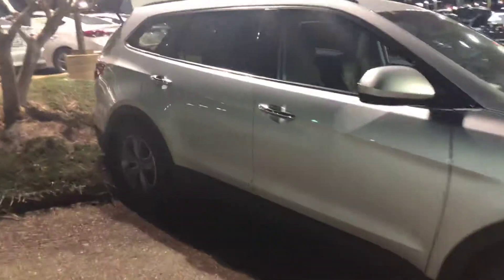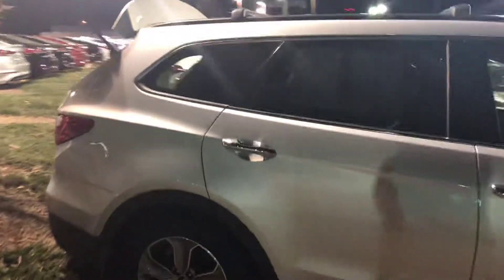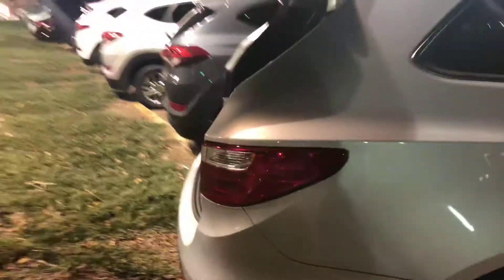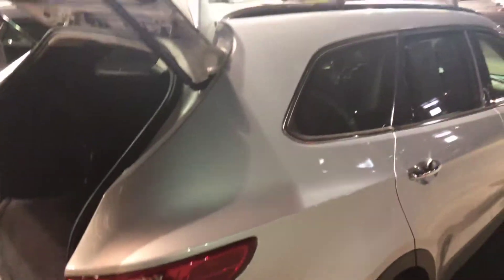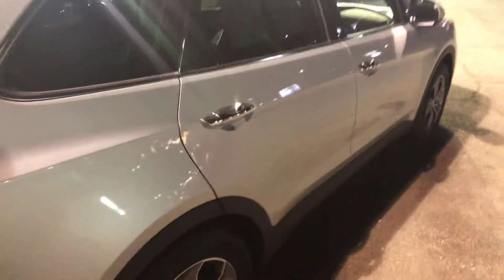2015 Santa Fe